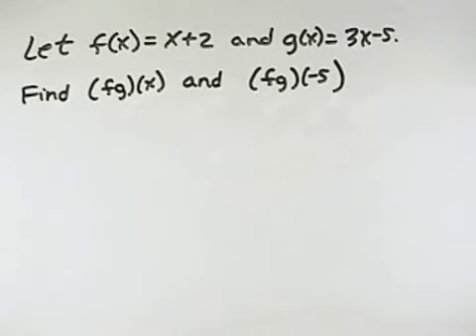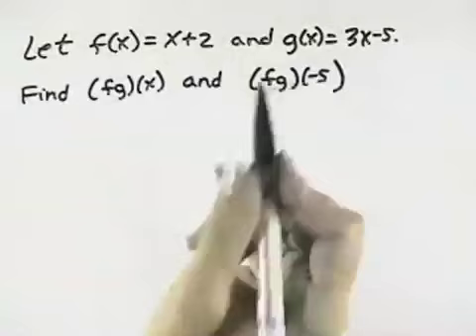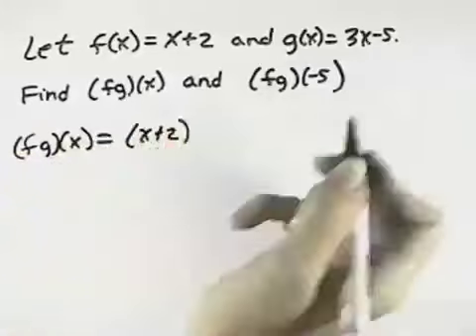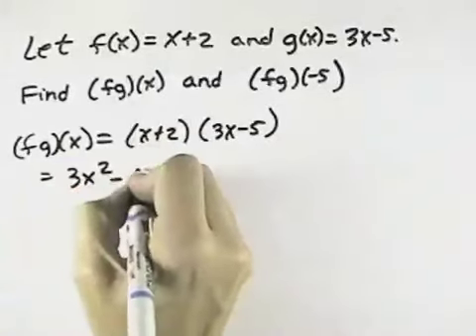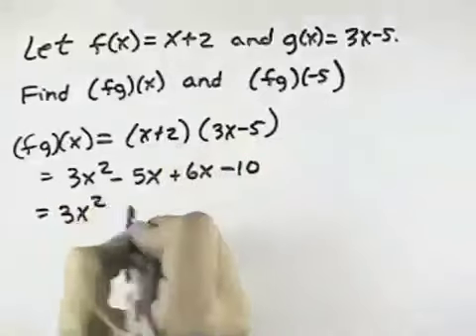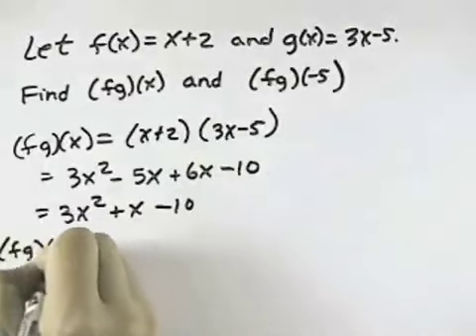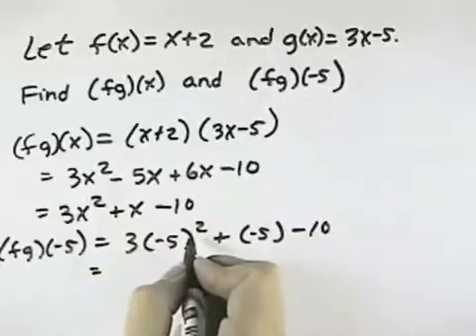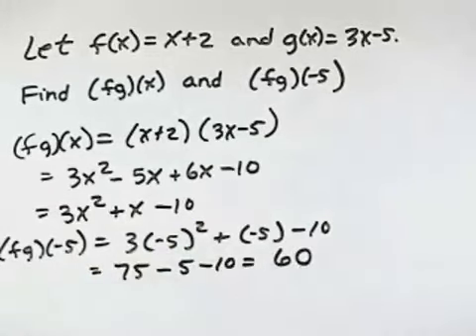Blitzer Algebra for College Students Ch 05 Ex 14